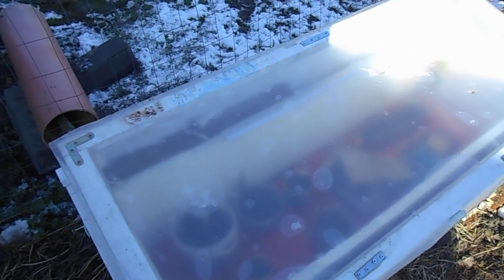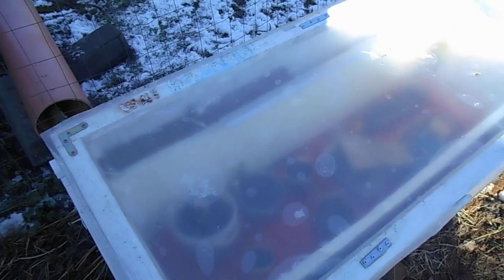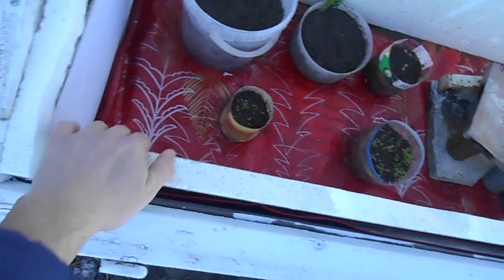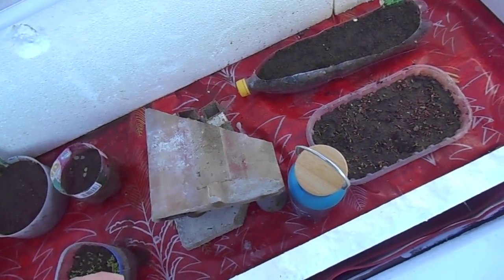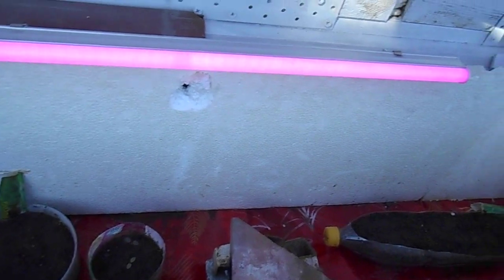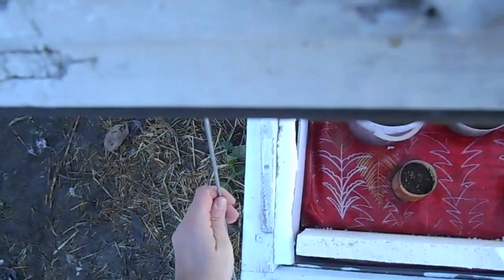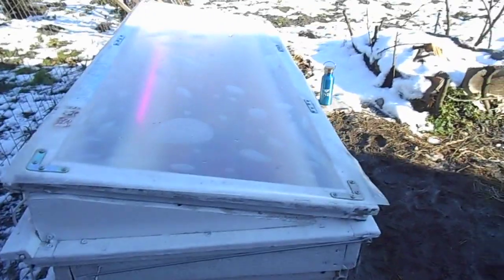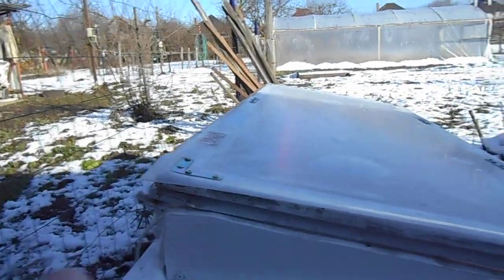How tobuild a little cold frame from old pieces of furniture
From trash to... growing. Growing what? Vegetables - that's a treasure.
See more on this channel